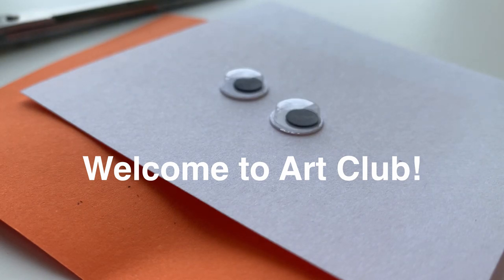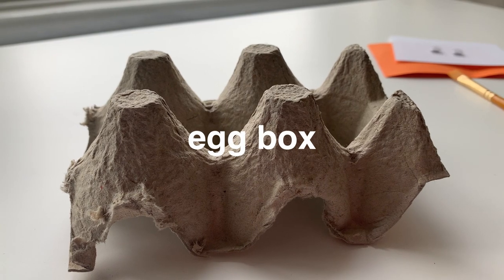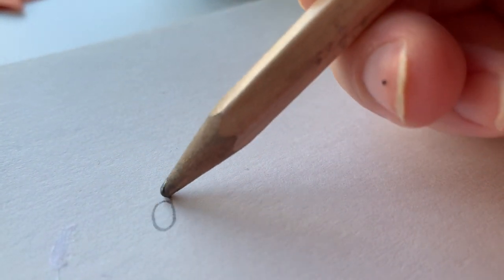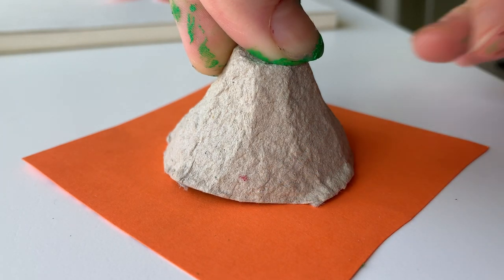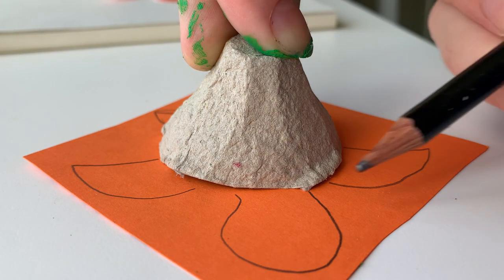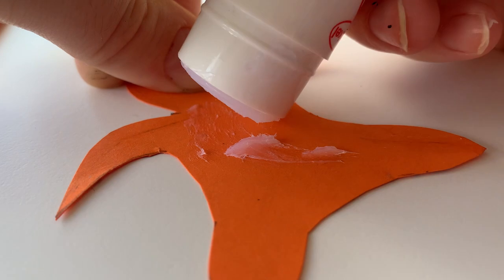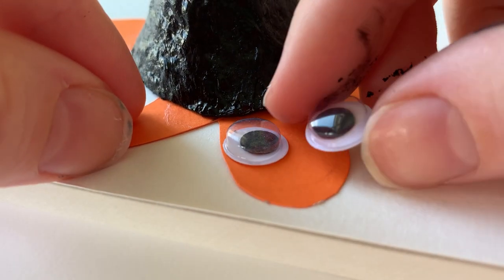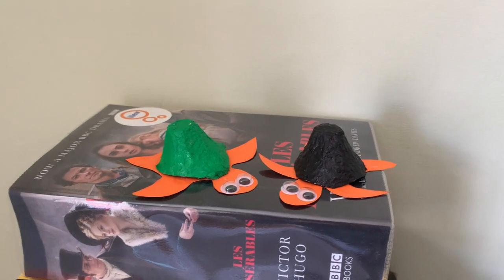Art Club | Make a Baby Turtle Out of an Egg Box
This Sunday in Art Club we'll be using egg boxes and a lick of paint to make some turtle-y amazing little creatures! Join in the shell-ebrations at 2pm!